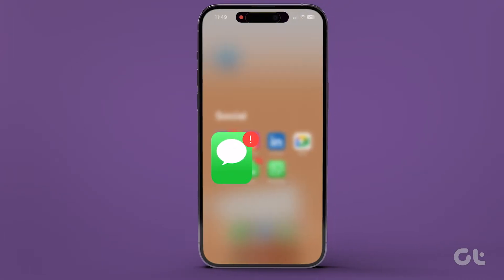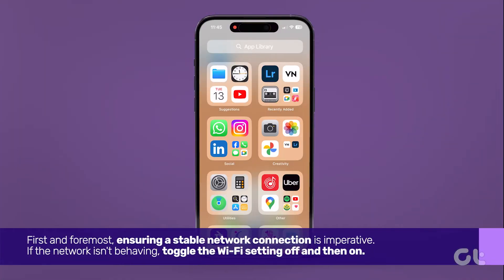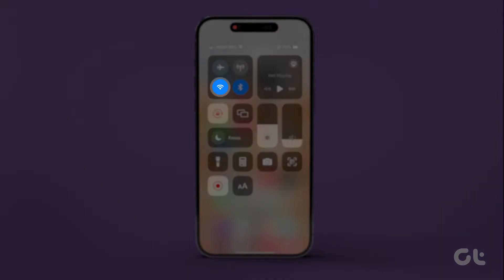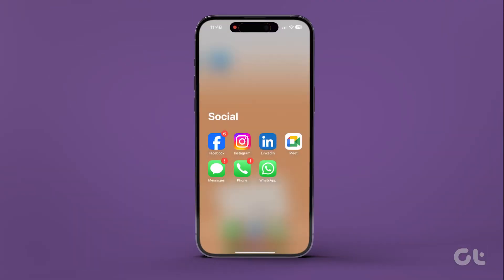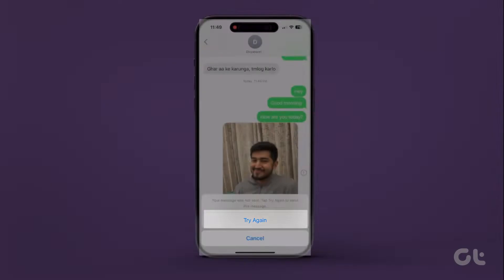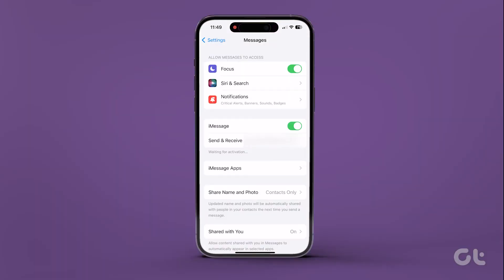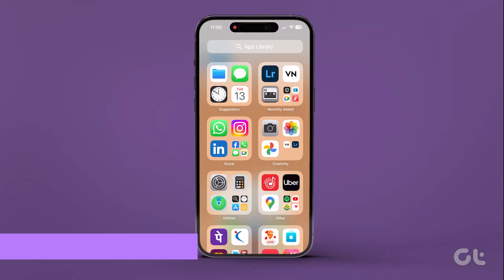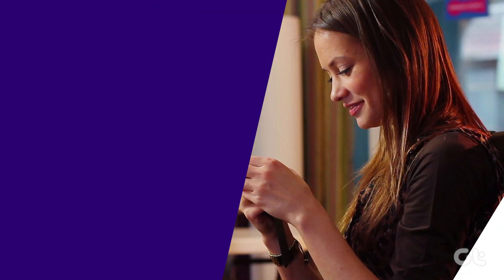How to Remove Exclamation Mark in iPhone Messages App | Want to Get Rid of the Exclamation Mark?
Are you tired of seeing that pesky red question mark in the iPhone's Messages app?

In this video, we've presented several solutions to eliminate it once and for all.

00:00 - Intro
00:13 - Ensure a stable network connection
00:36 - Has a message failed?
00:57 - Toggle on and off iMessage
01:18 - Restart your device
01:36 - Outro